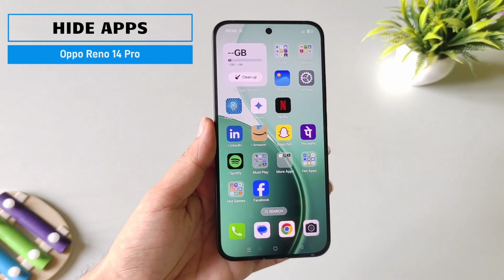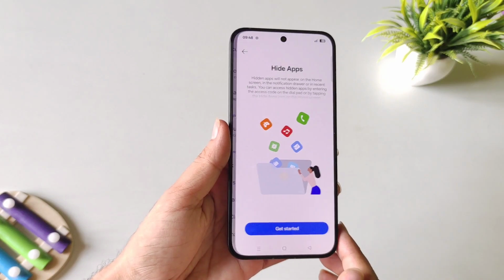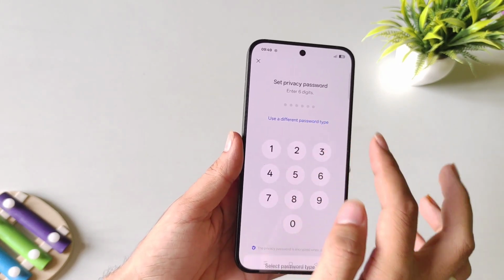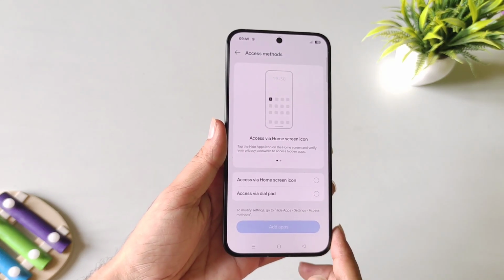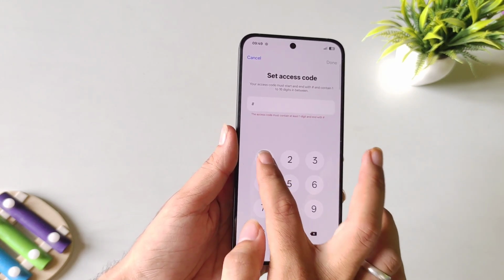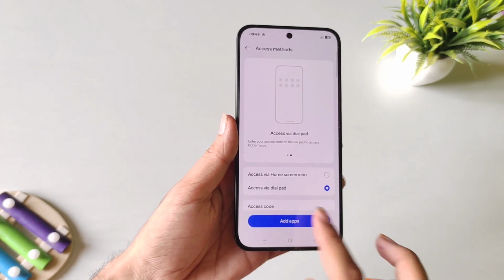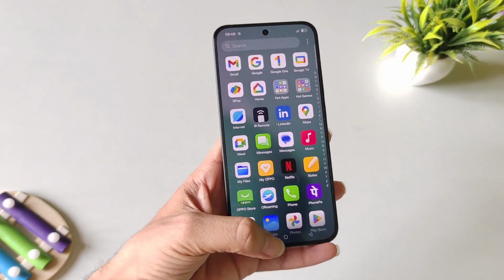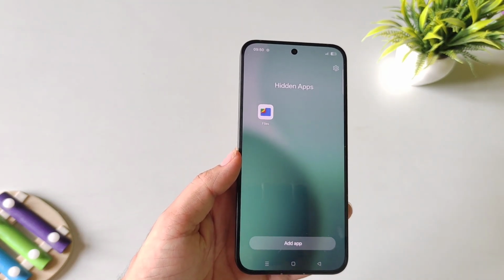How to Hide App in Oppo Reno 14 pro 5G[English] |Oppo Reno 14 pro 5G Apps Hide settings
oppo reno 14 pro 5G, app hide In English
oppo reno 14 pro 5G hide apps
oppo reno 14 pro 5G app hide
oppo reno 14 pro 5G me app hide kaise kare
how to hide apps in oppo reno 14 pro 5G
hide apps in oppo reno 14 pro 5G
how to lock apps in oppo reno 14 pro 5G
oppo reno 14 pro 5G mobile me apps ko hide kaise kare
oppo reno 14 pro 5G me app kaise hide karte hain
oppo reno 14 pro 5G app lock
app lock, app hide setting vivo
oppo reno 14 pro 5G tips and tricks
oppo reno 14 pro 5Gapphide
oppo reno 14 pro 5G